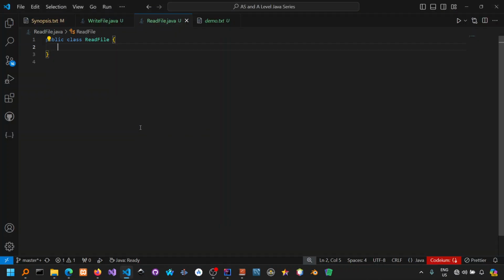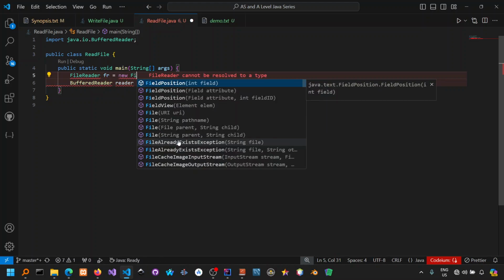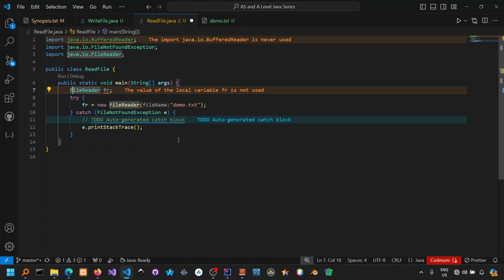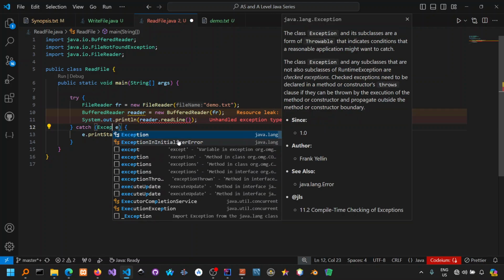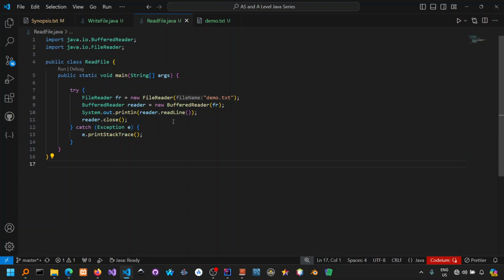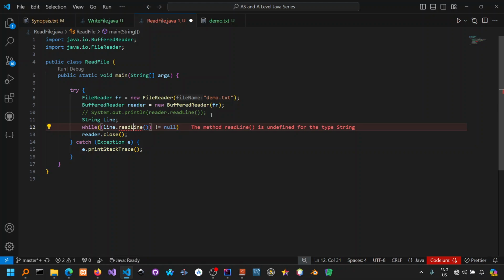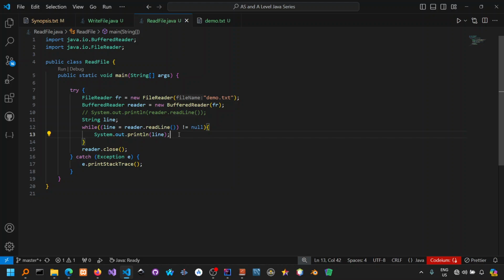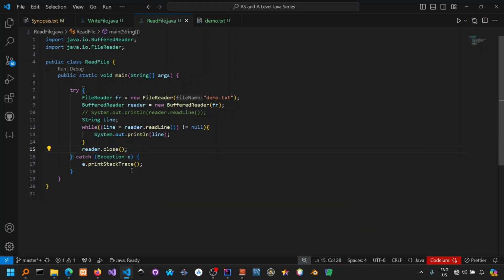50 Reading from File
Reading from a text file is an exam requirement. In this video we look at one of the several ways with which you can approach file reading.